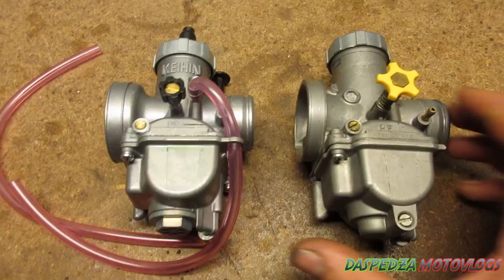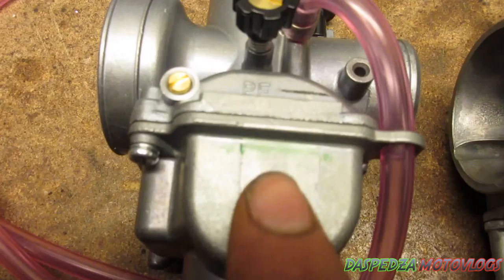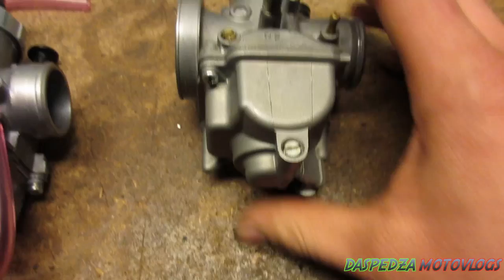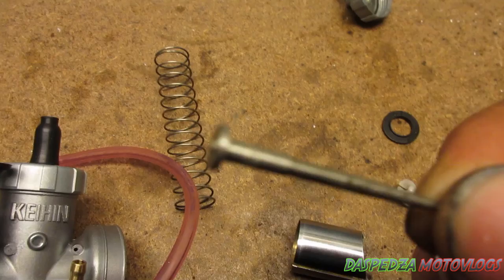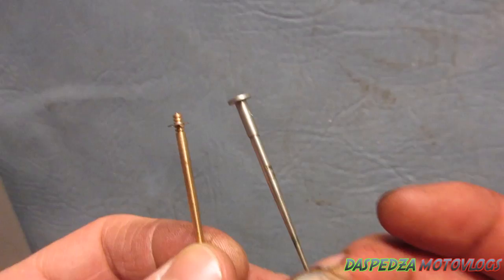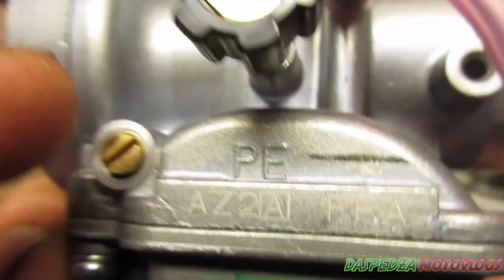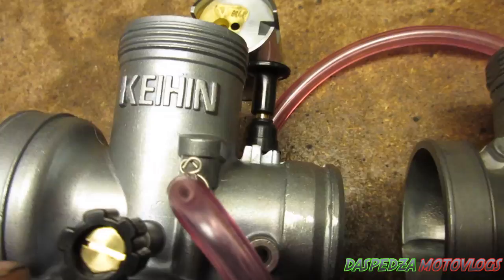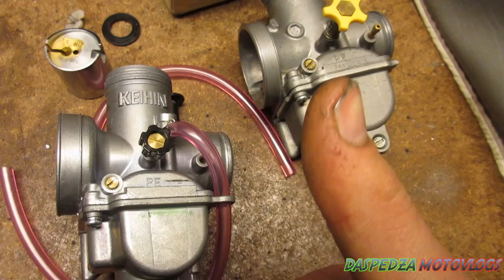99% PEOPLE CAN'T SPOT THE DIFFERENCE - KEIHIN PE28 Real Vs Fake!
Hey Guy's In This Video

I put a real and fake Keihin PE28 Carby side by side both of which are normally sold in the same Honda packaging. The disappointing part is that a 99% of people can't spot the difference between the real and the fake version. Which in most cases people get fooled into buying the fake version just because it's pictured and sent in a genuine Honda box what you need to know is there is a few ways to spot which is real and which is fake which can ultimately save you in time money and a lot of heart ache trying to get the bike to idle and run correctly due to having bought the fake version of the Kevin PE28 carby.